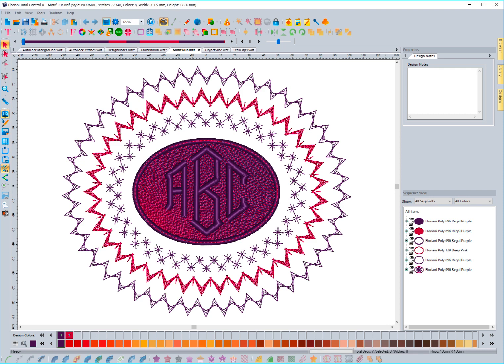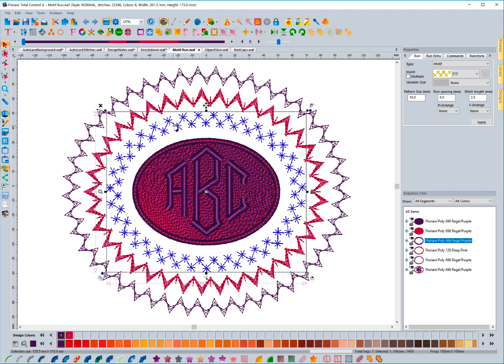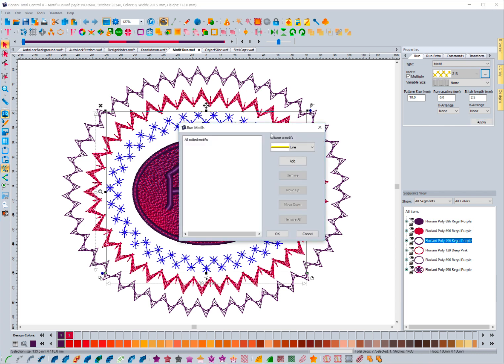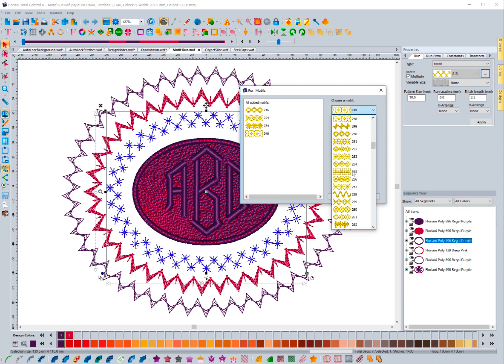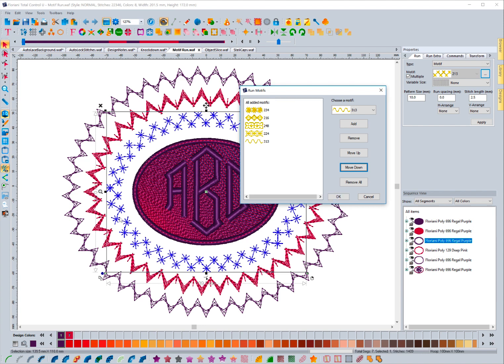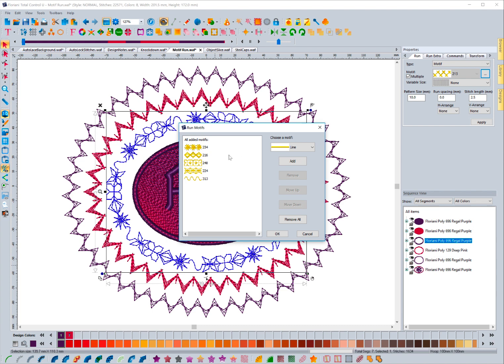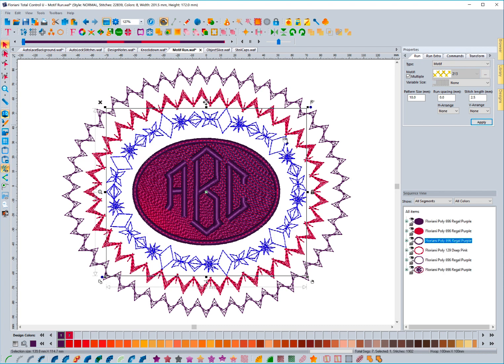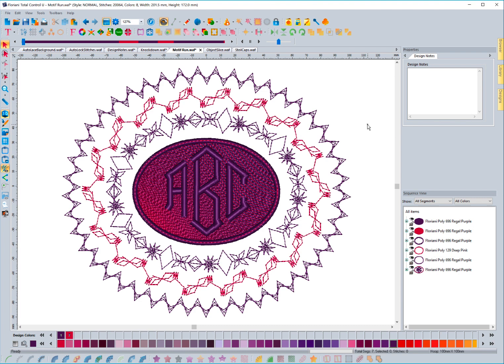Floriani FTC-U Multiple Motif Run Pattern - Build 3477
This video shows how to use Multiple Motif Run Pattern feature inside Floriani Total Control U (FTCU) embroidery digitizing software.